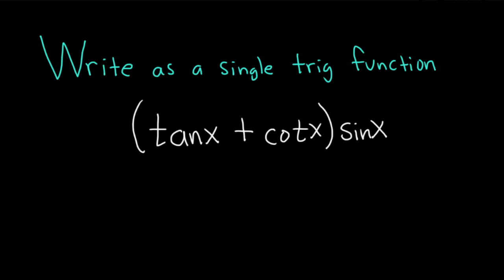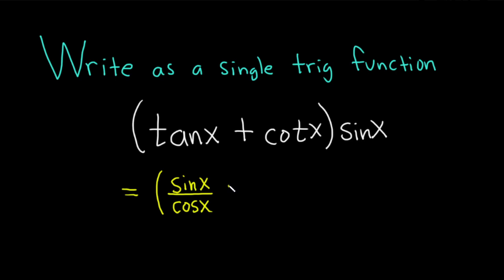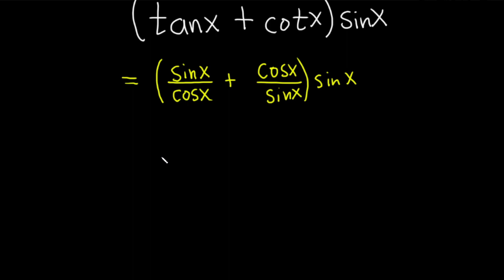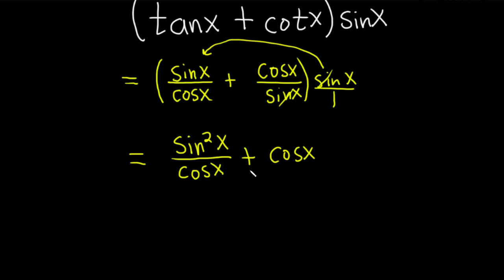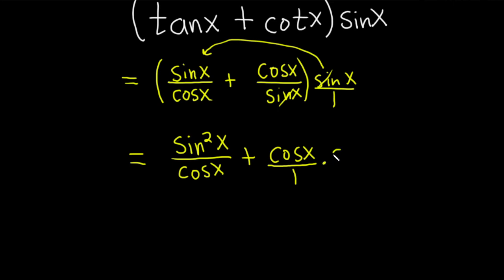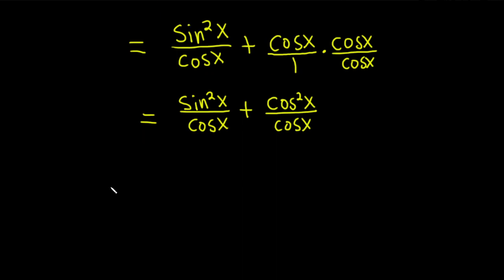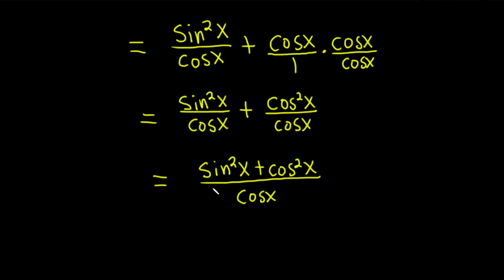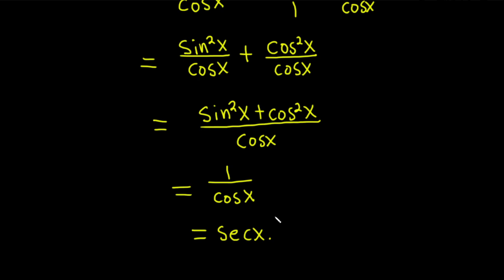Write (tan(x) + cot(x))sin(x) as a Single Trig Function